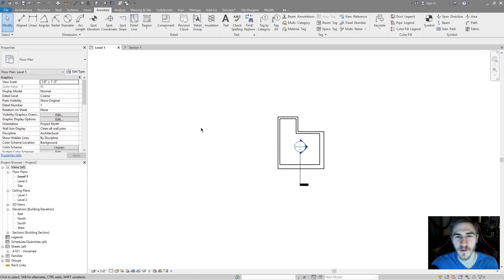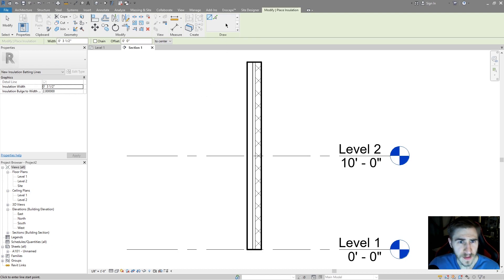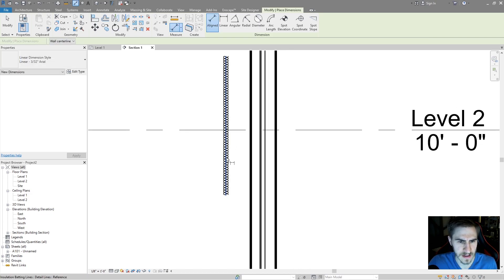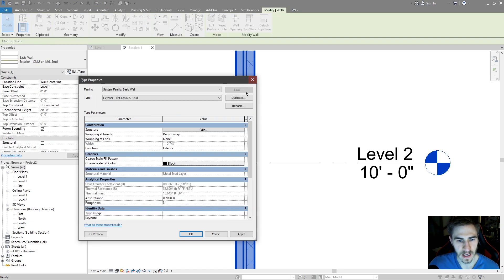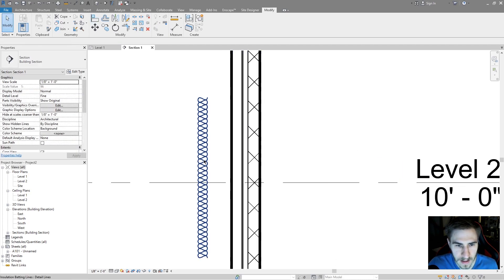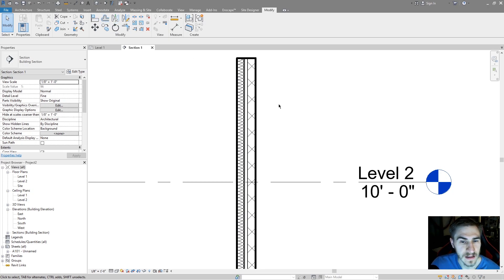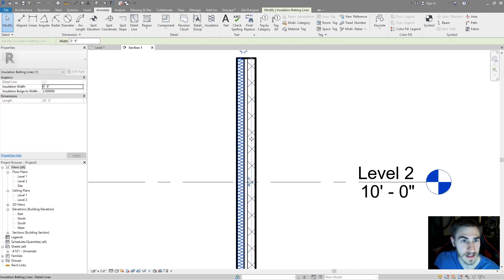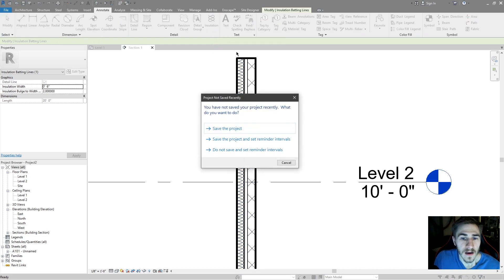How to use the Insulation Tool | Revit 2020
In this video, you will learn how to use the Insulation tool in Revit. The tool itself is one of the most straightforward tools in Revit as it is only usable in 2D views. The insulation tool places batt looking insulation that is line-based onto any 2D view. There are a limited amount of properties including length, width, and ratio of the insulation all of which affect the final look of the insulation.